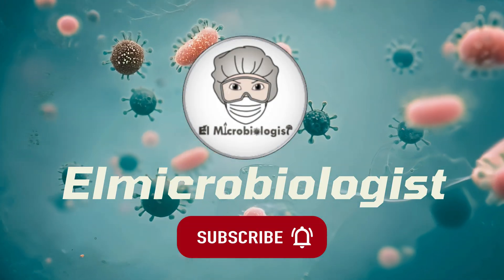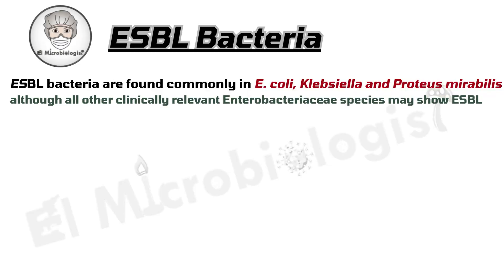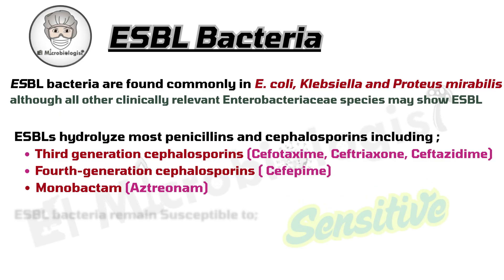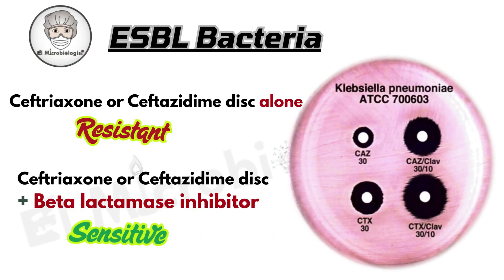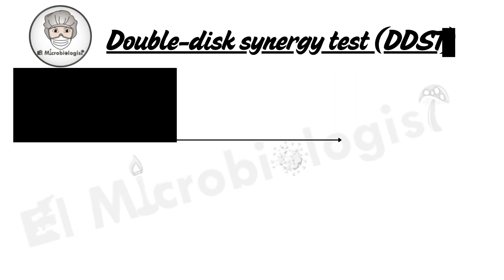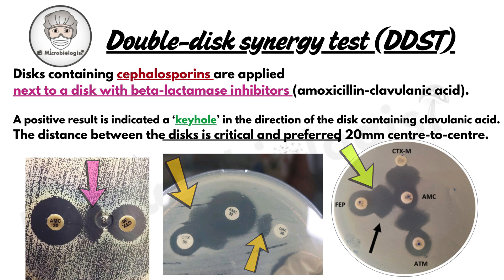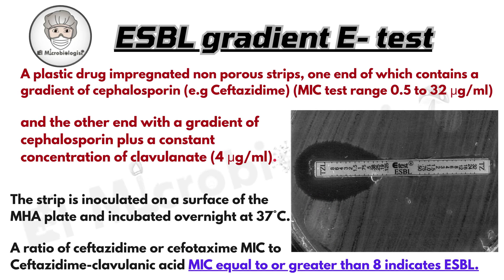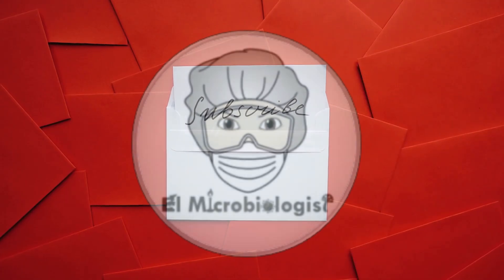ESBL Producing Bacteria: Definition, Detection & Lab Diagnosis | Microbiology & Antibiotics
In this video, we break down everything you need to know about ESBL-producing bacteria — from their definition and resistance mechanisms to how they are detected in the lab.

You’ll learn:
✔️ What ESBL (Extended-Spectrum Beta-Lactamase) means
✔️ Common organisms that produce ESBLs (E. coli, Klebsiella, etc.)
✔️ Why ESBLs resist many antibiotics
✔️ How to detect ESBLs using lab tests like the Double-Disk Synergy Test and Gradient Strip Test
✔️ Key interpretation tips for accurate microbiological diagnosis

Whether you're a medical student, lab technician, or simply curious about antibiotic resistance, this video is your quick and clear guide to understanding ESBLs in clinical microbiology.

📚 Stay curious, stay informed — only on Elmicrobiologist.